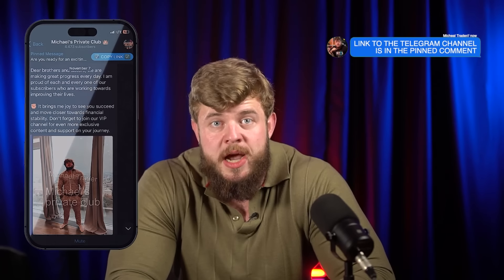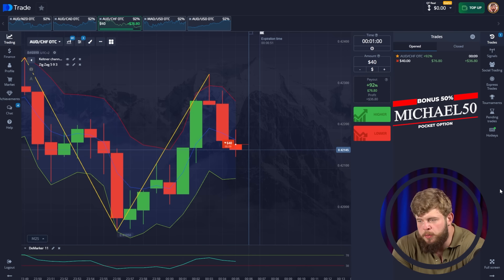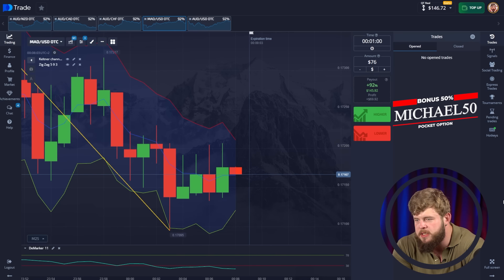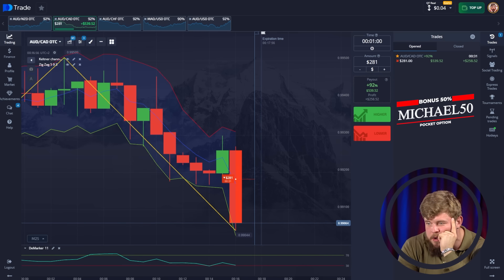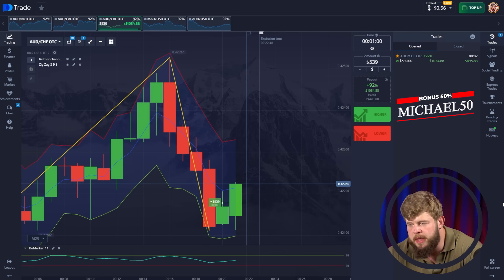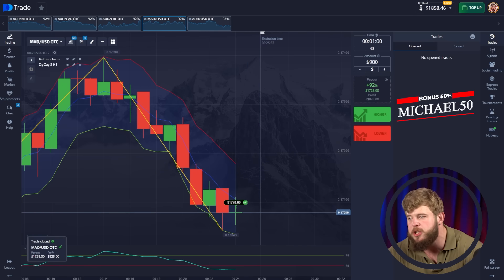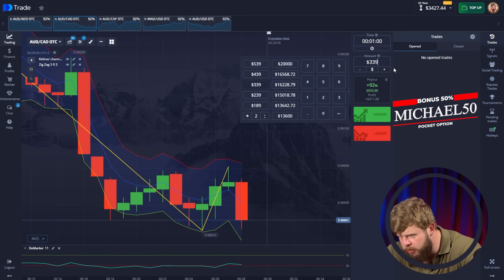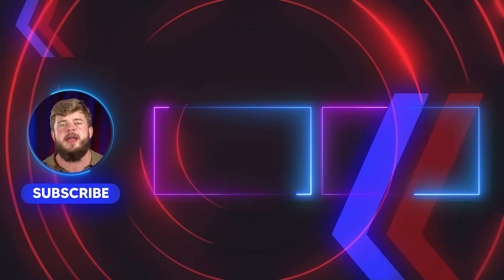⚪ WANT TO WIN BIG ON POCKET OPTION? WATCH THIS NOW | Binary Options Trading Session On Pocket Option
POCKET OPTION | BINARY OPTIONS
✅ Free trading signals and trading education. My VIP TG
🎥 Hi friends! In this video I share with you my secrets and strategy so YOU can win on Pocket Option! 💰🚀
🤔 Do you want to learn how to win on binary options? Don't miss this unique trading session on Pocket Option where I show you my best techniques and tactics. 📈💡
✅ Join me and let's understand the world of binary options together! 🔔

It is important to remember that any transaction involving binary options involves financial risks, so it is recommended that you carefully study all the terms and features of not only the Pocket Option platform, but also assess your knowledge and ability before starting to trade.

💥 TimeStamps 💥:
00:00 - Introduction
00:20 - Indicator setting
01:01 - Start of trading on Pocket Option. Deposit $40
02:30 - The bid is $76
03:47 - Trade down. Investment $146
05:01 - AUD/CAD (OTC). The bid is $281
06:20 - Investment $539
07:40 - Signals and tips. Personal TG
08:27 - Trade up. Investment $900
09:20 - Buy 1 call option for $1.700
10:50 - Trading from $3.427 to $6.463
12:05 - Conclusion